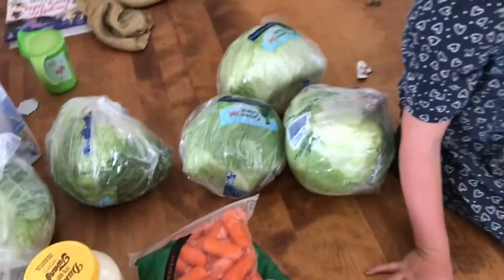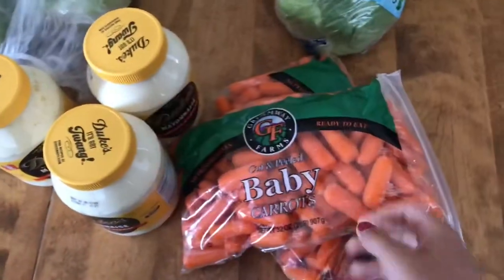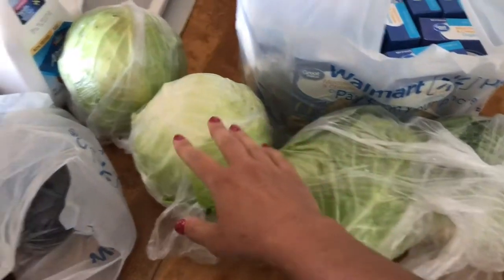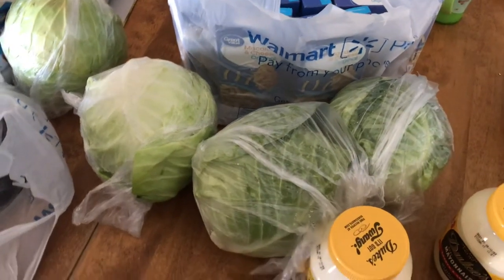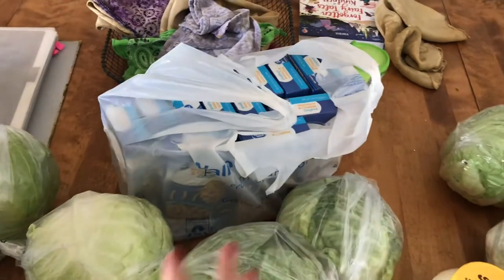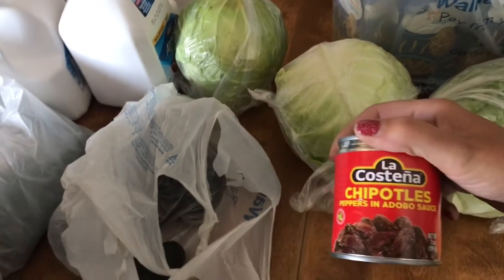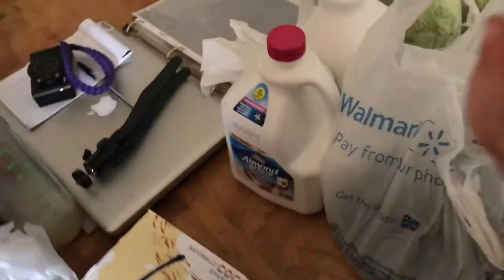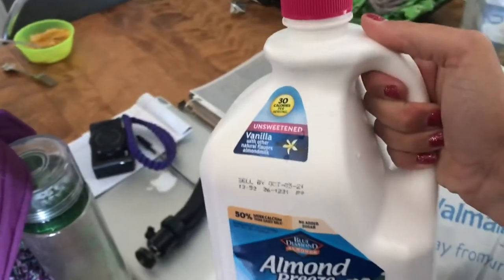GREAT BIG FAMILY | Little Bitty Grocery Haul